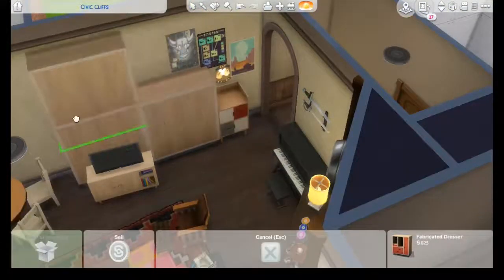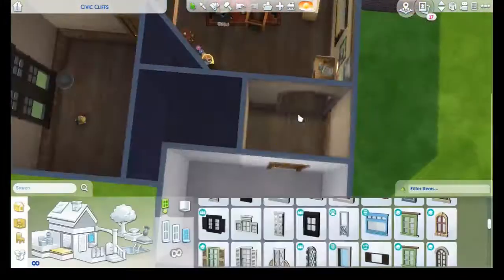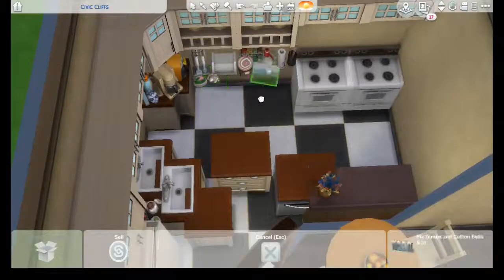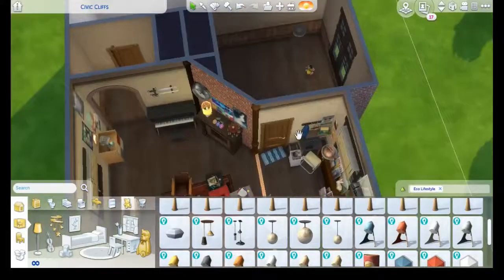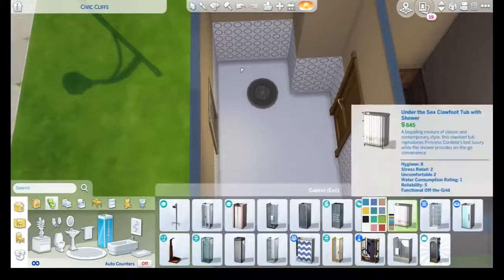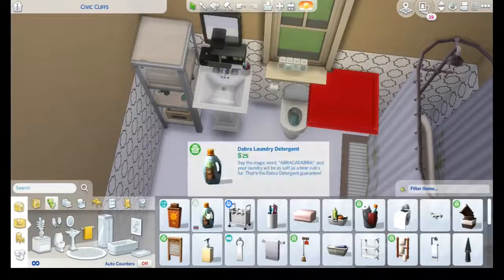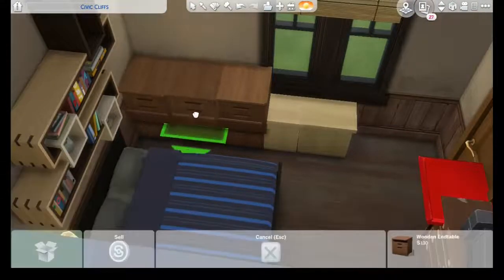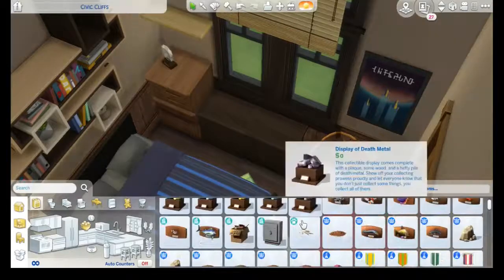HOW I MET YOUR MOTHER | Ted Mosby's Apartment | The Sims 4 Speedbuild | No CC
*READ ME*

"I would walk 500 miles..." I recreated the apartment from my favorite tv series ever in The Sims 4. Now, down to the serious alk: did you like the finale?

P.s: If the video is a bit laggy, that's because my pc is like a grandpa: old and slow. And I'm like every other Gen-Z: broke. xx

*The build*
📌 NY City? jk, Newcrest I think

The build will be available on The Sims 4 Gallery, my ID is camisimming. If it’s not uploaded yet, it’s because I’m a lazy sloth. Be patient please💕
This build is completely CC free
Make sure to turn on the bb.moveobjects cheat before downloading any of my builds.

Happy Simming! 💚

Cheats I use:
bb.moveobjects on
bb.showhiddenobjects
bb.showliveeditobjects
bb.ignoregameplayunlocksentitlement

The red shelf you see sometimes in my videos can be found

✨🌿Keep your head up high, your mind open and your Sims game on🌞✨
          Cami💕